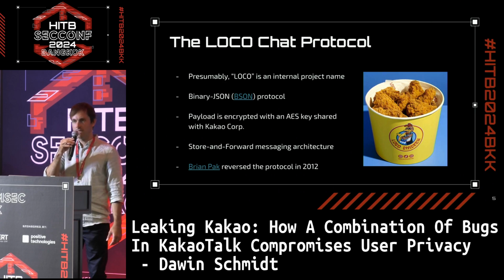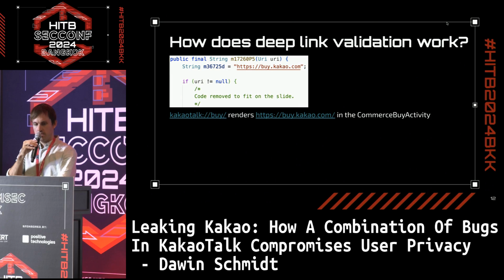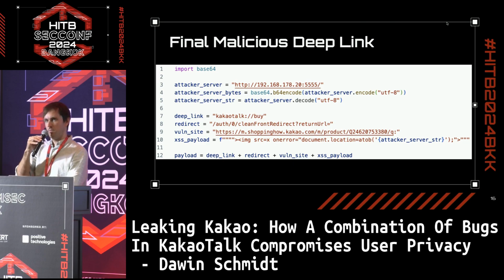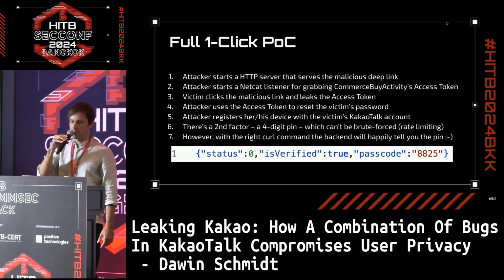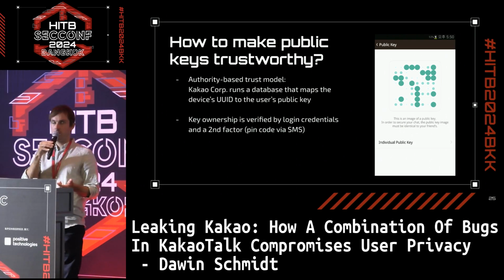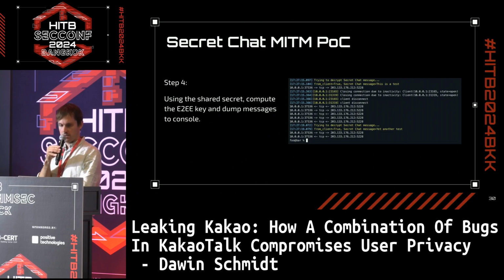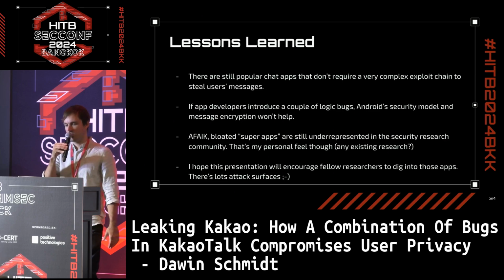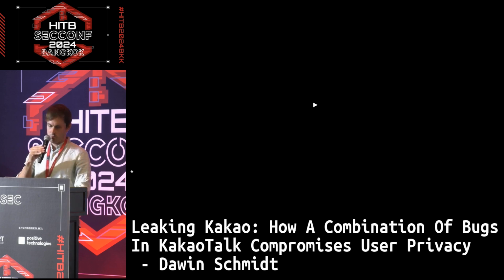D1: How a Combination of Bugs in KakaoTalk Compromises User Privacy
KakaoTalk is the WhatsApp of South Korea with more than 100 million downloads from the Google Playstore. In this talk we show how multiple vulnerabilities in a chat app can lead to the disclosure of users’ messages. We start by showing an account takeover “one-click” exploit in KakaoTalk’s regular chat room without breaking cryptography or escaping the app’s sandbox. Next, we present how the app’s end-to-end encryption feature “Secure Chat” works and discuss a couple of protocol weaknesses. One of the issues is a well-known server-side MITM attack where Kakao Corp. can secretly replace public keys without immediate user notification. We also release our tooling so that fellow security researchers can dig into KakaoTalk’s broad attack surface to find more bugs.

Dawin Schmidt -  I keep it short: I’m just another “security researcher” who is interested in Android, protocols and Applied Cryptography.